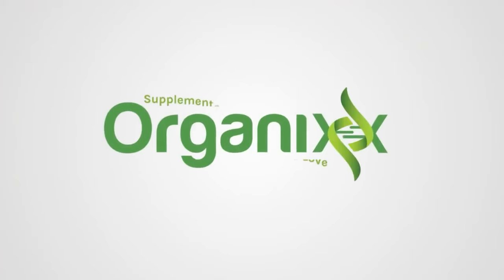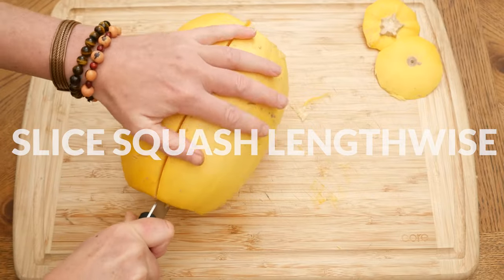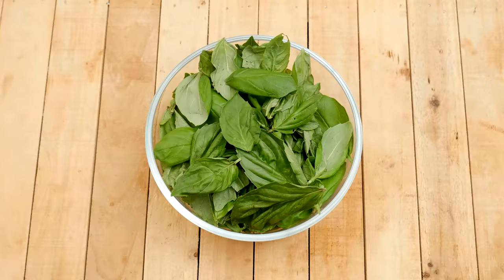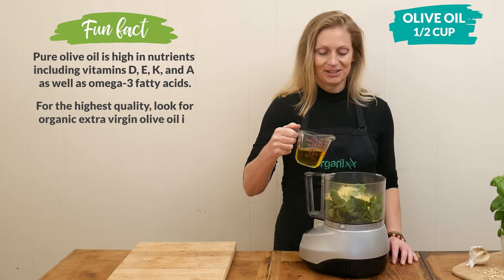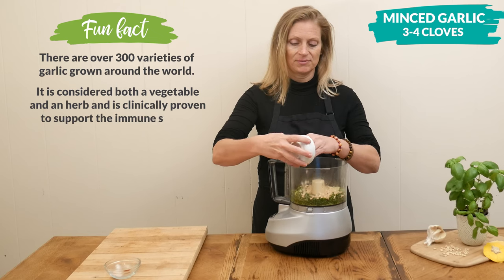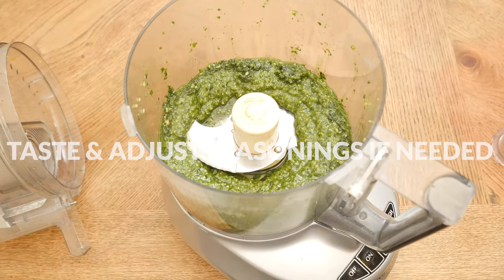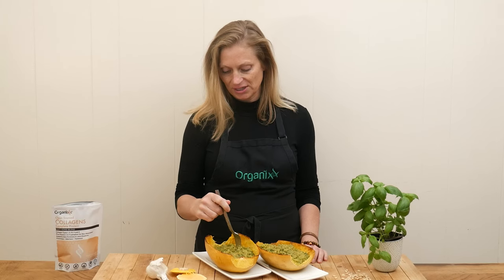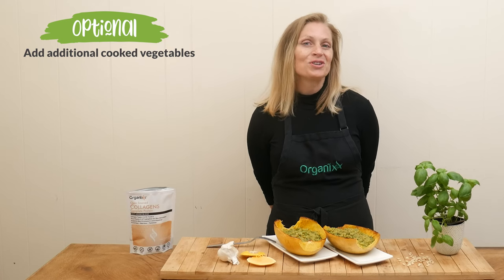Spaghetti Squash with Pesto "Pasta" | Organixx Recipe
This Spaghetti Squash With Pesto recipe is a flavorful alternative to traditional pasta that's lower in carbs & calories and higher in nutrients. Adding the optional scoop of Organixx Clean Sourced Collagens powder also amps up the protein.

If you're looking for spaghetti squash recipes with pesto, these pesto spaghetti squash boats are a fun yet elegant dinner idea with tons of flavor.

Spaghetti squash is a type of winter squash. Like other members of the squash family, spaghetti squash is a good source of dietary fiber. It's also a fantastic source of nutrients including vitamin A, B6, and beta-carotene — an extremely important nutrient for eye and vision health.

While one cup of cooked pasta is around 200 calories, an equivalent one-cup serving of spaghetti squash is a mere 40 calories.

For this pesto spaghetti squash, you'll make a simple homemade pesto sauce using either fresh basil leaves or a combination of basil and spinach. Like most spices, basil has powerful anti-inflammatory, antibacterial, and antioxidant properties. Not to mention that its bold flavor is a perfect complement to the mild taste of the spaghetti squash "noodles".

You can download a printable version of this spaghetti squash with pesto recipe

For an alternative way to use spaghetti squash, check out our Garlic & Spinach Spaghetti Squash recipe

One optional but highly recommended ingredient in the pesto is a scoop of Organixx Clean Sourced Collagens powder. Our collagens powder is odorless and tasteless and can be used in a wide range of recipes to add additional protein. Collagen powder has a wide range of uses and health benefits.

About Organixx - Who are we?